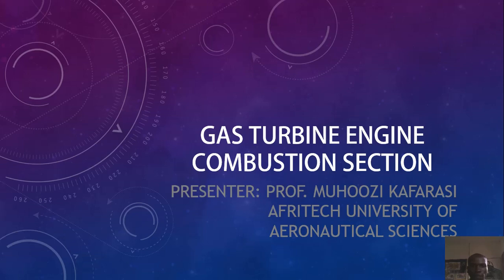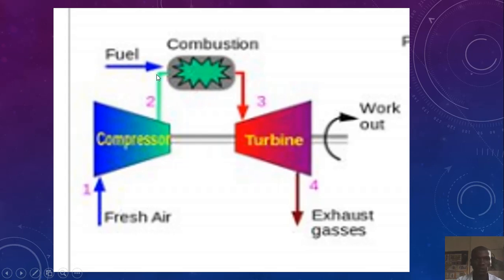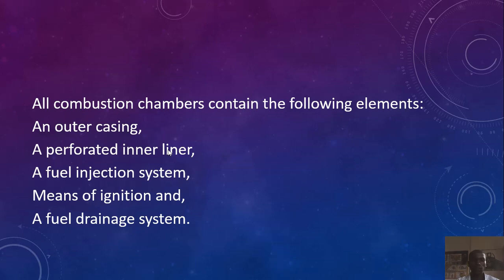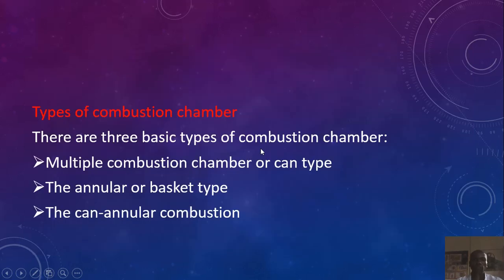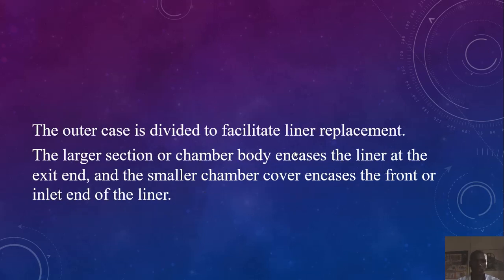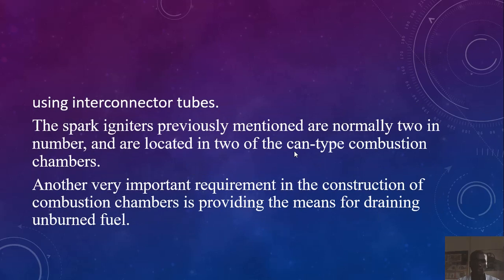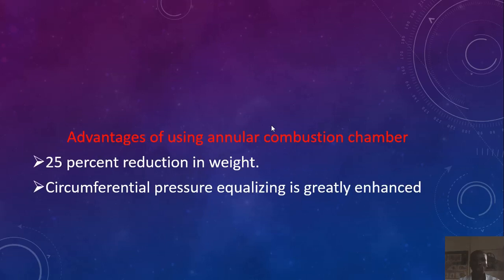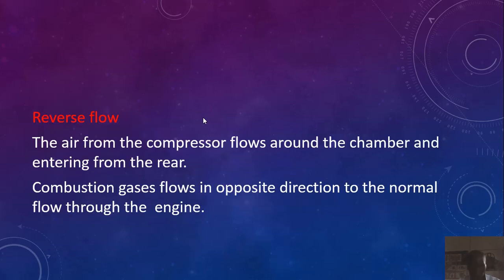How does gas turbine engine combustion section work?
Explanation of the Purpose of combustion section and how combustion takes place in various types of combustion sections of gas turbine engines.